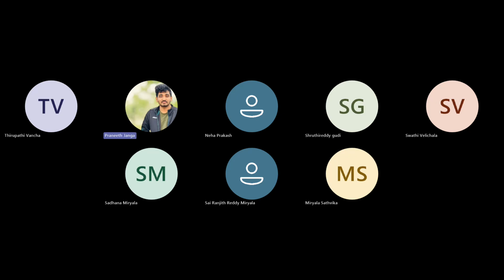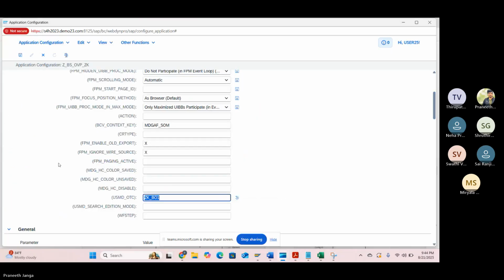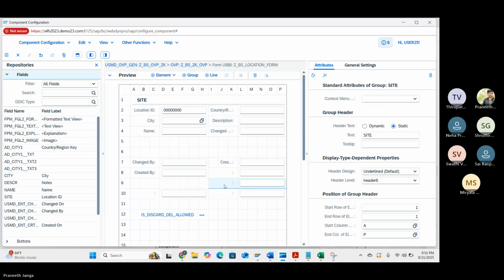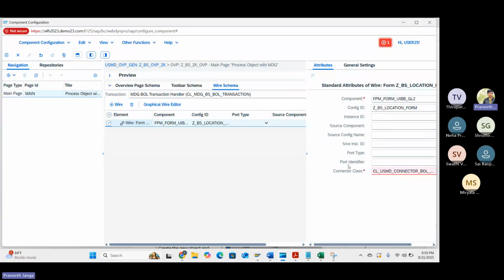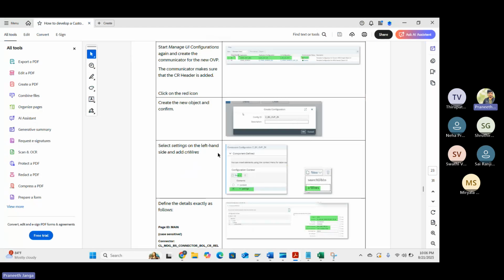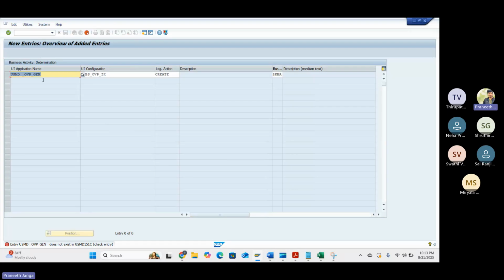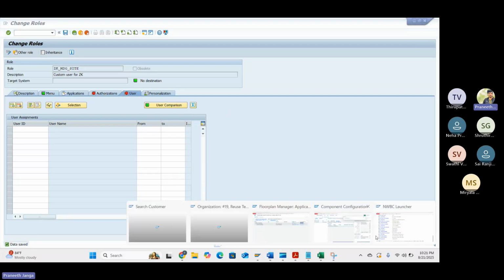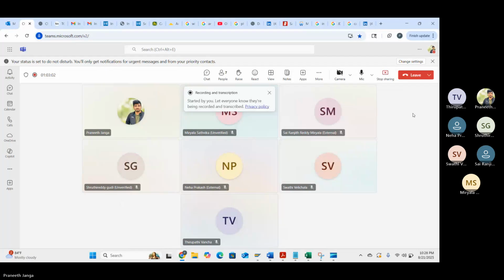32 SAP MDG - UIBB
Explanation on UIBB in MDG.